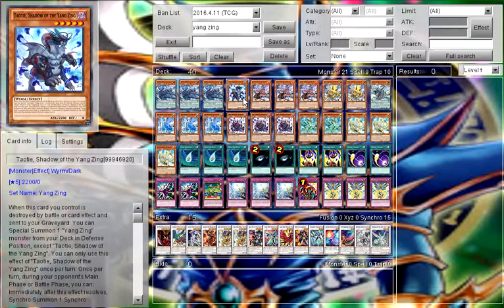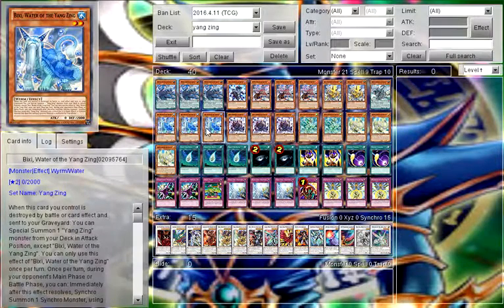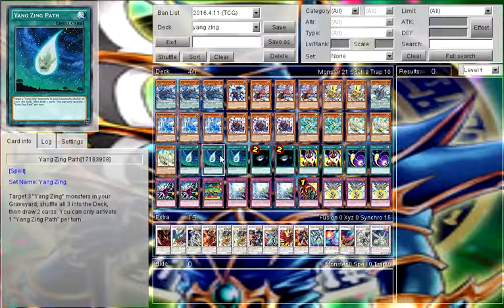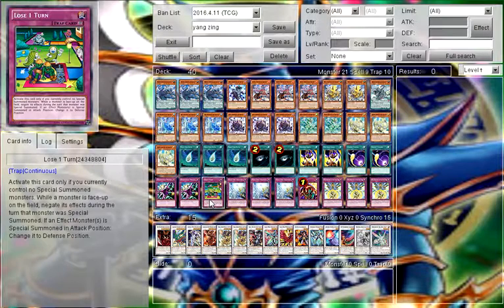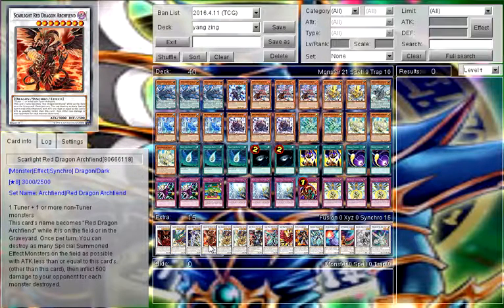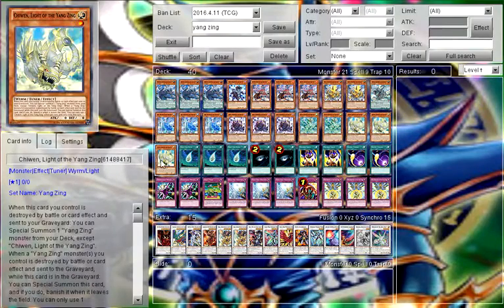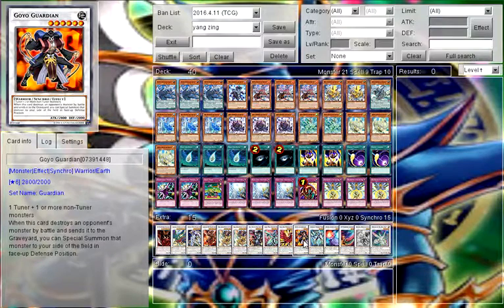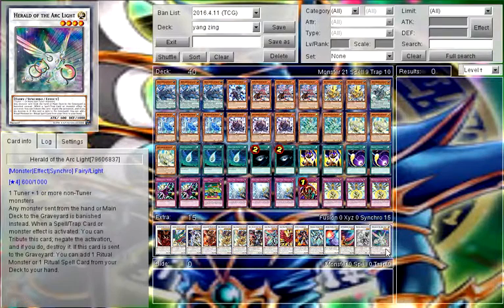yang zing deck profile ft. new support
a special request from fang the shadow, thanks for the request and here you go.